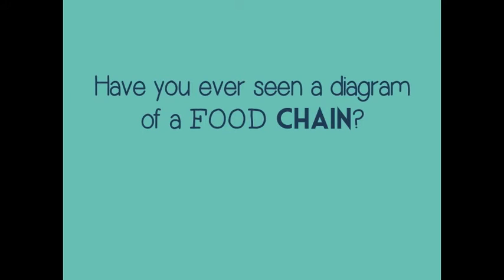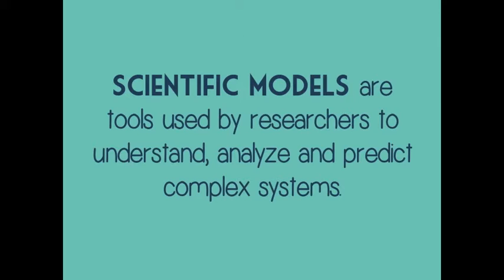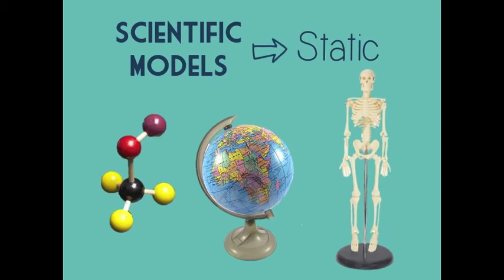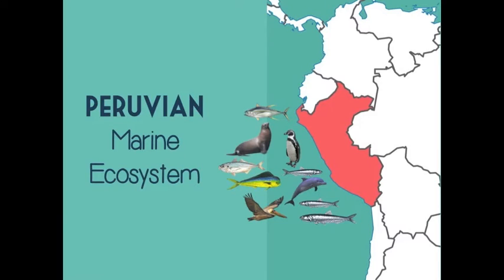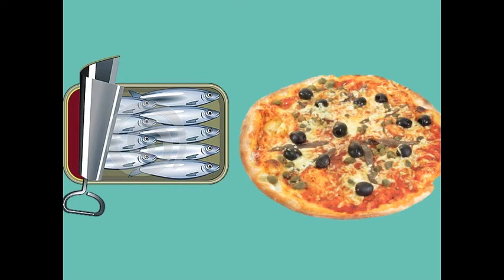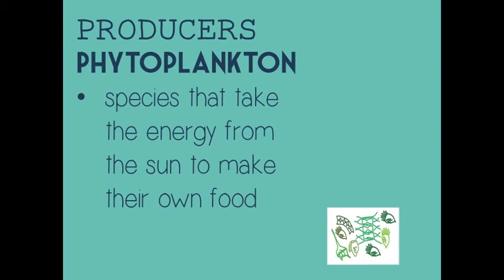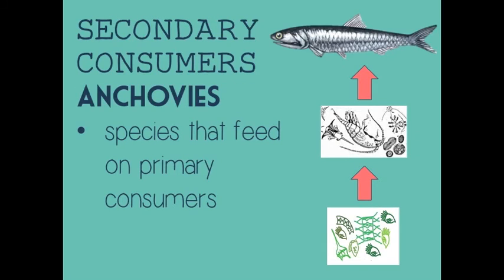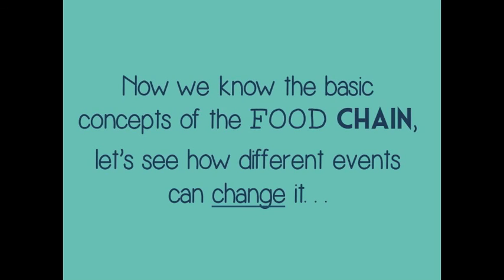Anchovies and the Food Chain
Introductory Video for the Peruvian Food Chain Jenga.